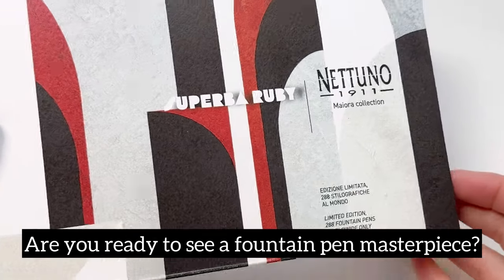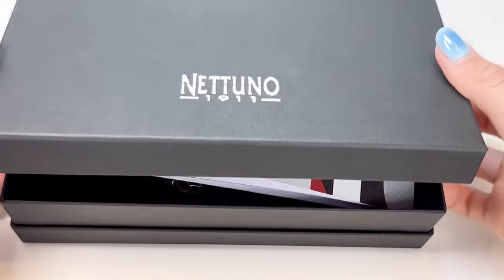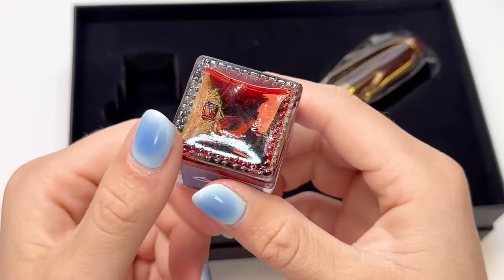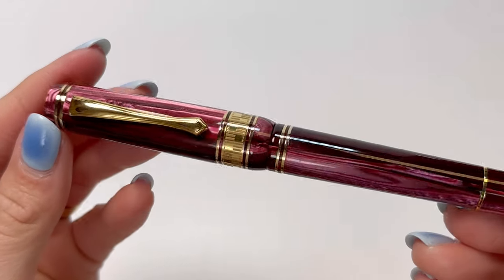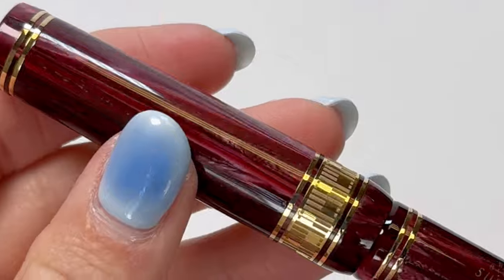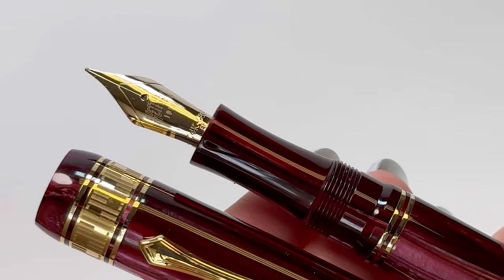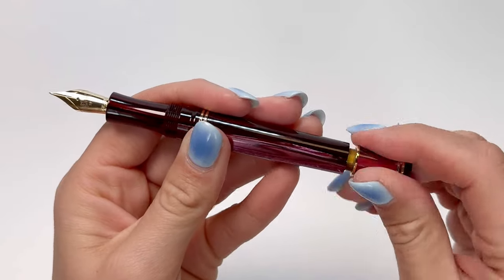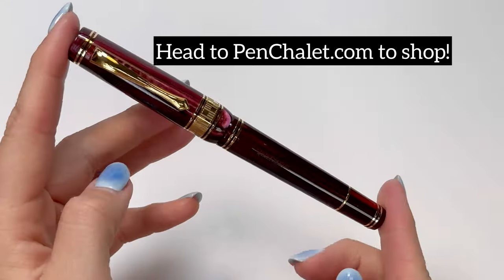A Fountain Pen Masterpiece: Nettuno Superba Ruby Limited Edition Celluloid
All you pen lovers, listen up! In this video, we'll be unboxing the new Nettuno Superba Ruby Limited Edition Celluloid Fountain Pen!

The Nettuno Superba Ruby Limited Edition Celluloid fountain pens are a masterpiece of elegance and refinement. It is a worldwide limited edition pen, limited to only 288 pieces. We hope you enjoy this unboxing video so you can learn more about the amazing pen!

Ready for more details about the Nettuno Superba Ruby Limited Edition Celluloid Fountain Pen?

See the unboxing of the Nettuno Superba Ruby Limited Edition Celluloid Fountain Pen up close. Learn how to change the ink. See what comes with the pen and how it is packaged as we unbox the item. Get your Nettuno Superba Ruby Limited Edition Celluloid Fountain Pen